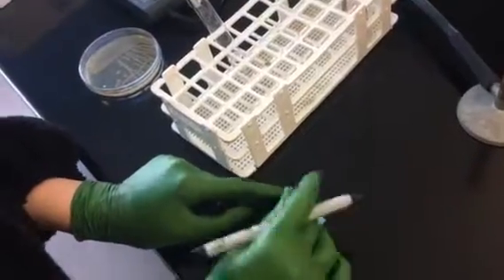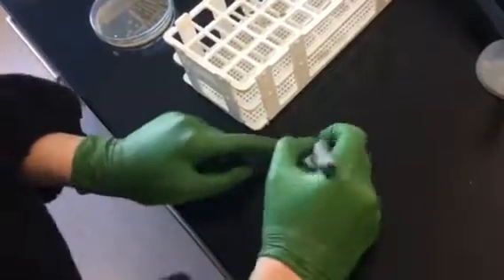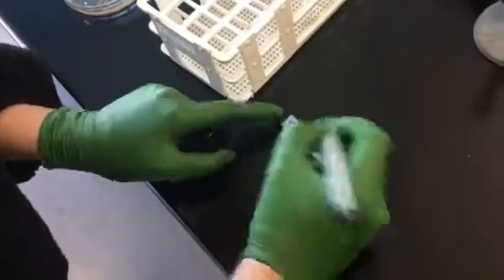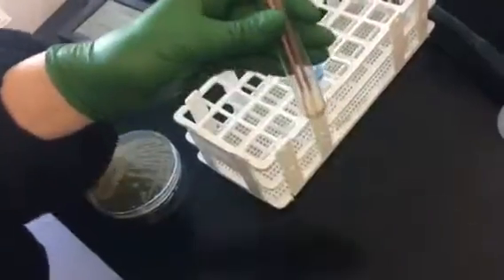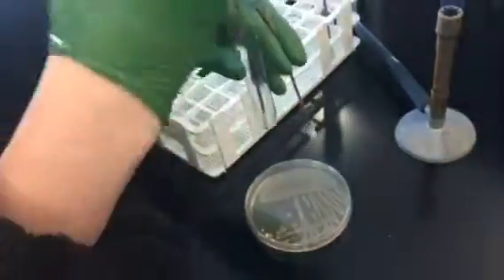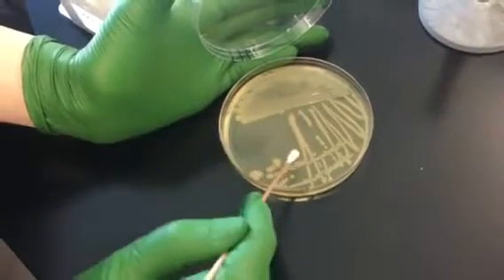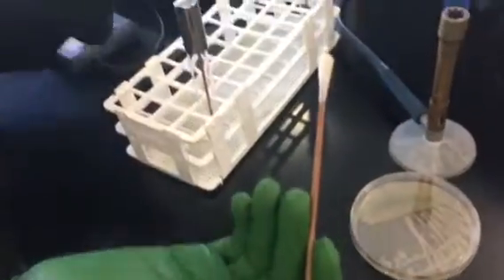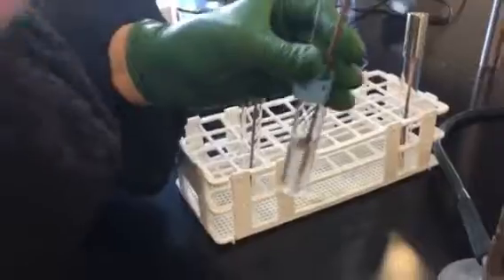Making a bacterial suspension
Made by TA Sarah. Don't forget to make a tab on the label for easy removal and always wear a lab coat while working with bacteria cultures.